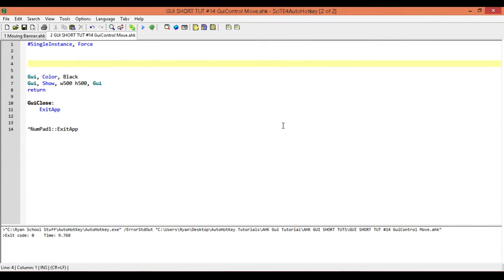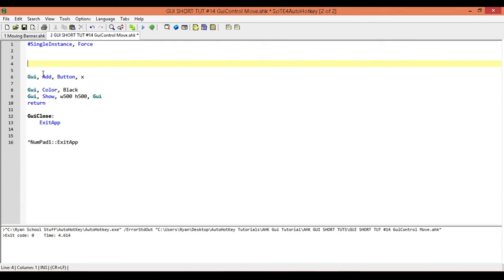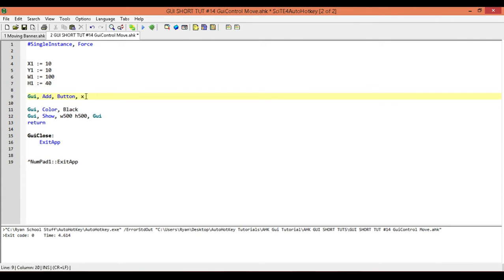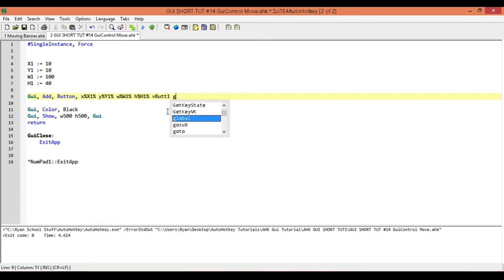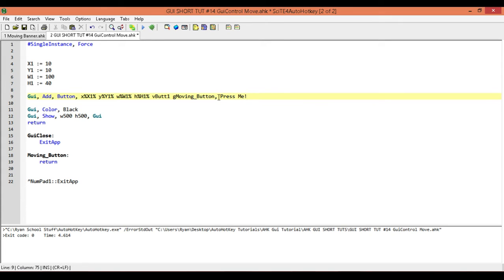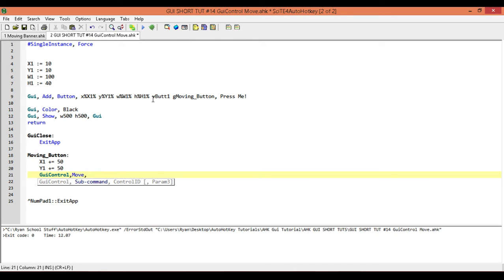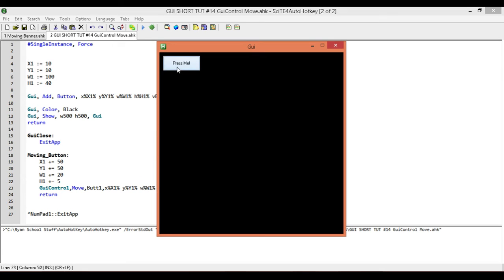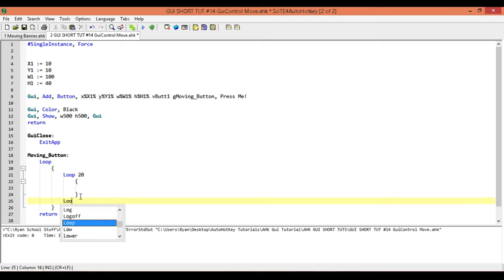[AHK GUI] AutoHotkey Gui Mini Tut #14: GuiControl, Move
In this mini tutorial we will look at how to move a Gui's controls while the program is running.